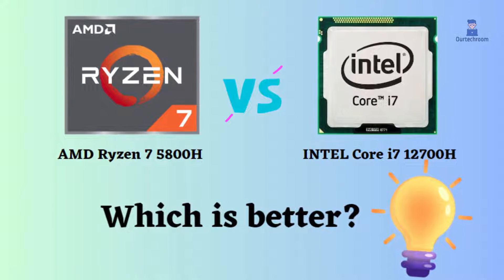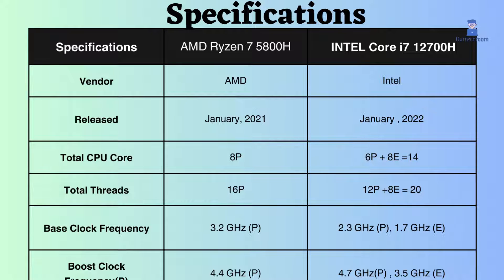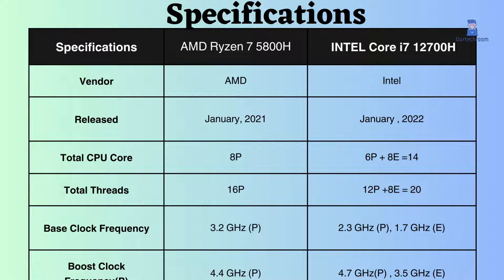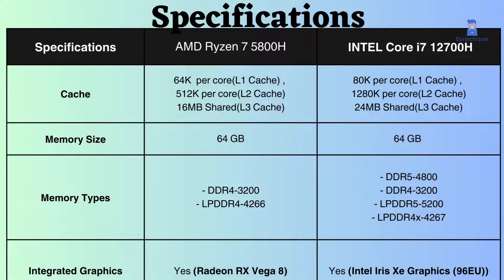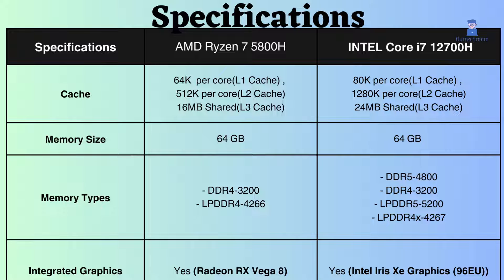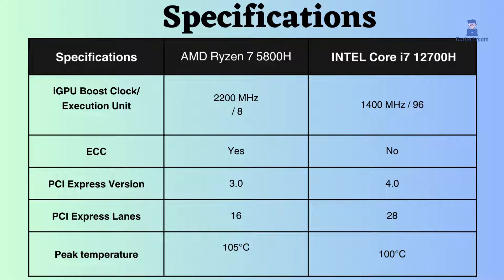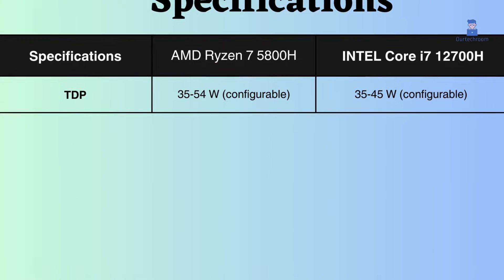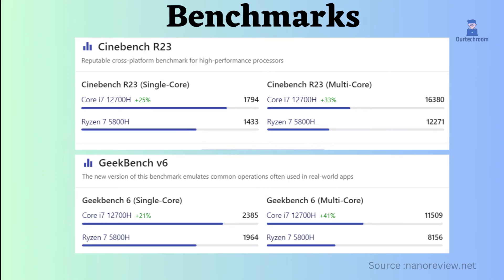The ULTIMATE Comparison: AMD Ryzen 7 5800H vs INTEL Core i7 12700H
In this video I will compare AMD Ryzen 7 5800H and Intel Core i7 12700H in the terms of Release Date , Cores (Performance and Efficiency),Threads(Performance and Efficiency) , ECC support , IGPU and its frequency and execution unit, PCI express version and lanes, Peak Temperature, Cinebench R23 and GeekBench v6 benchmark test example etc.